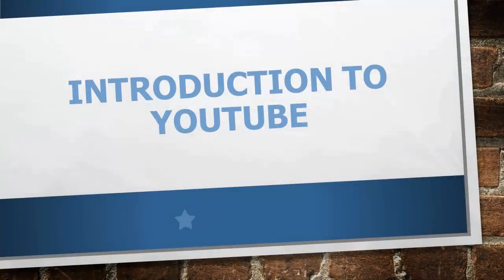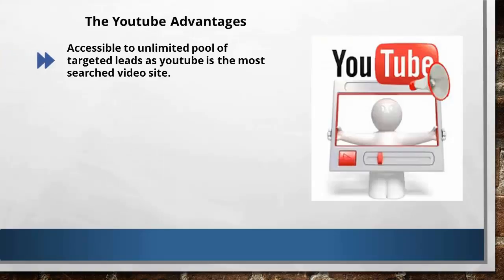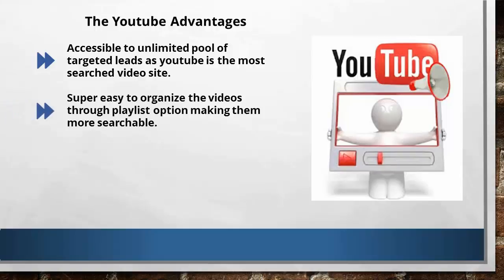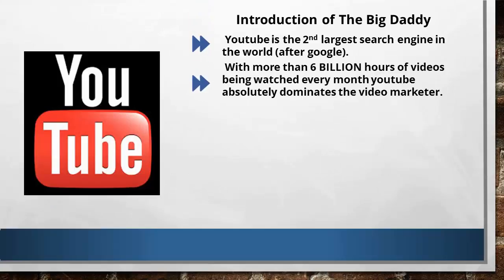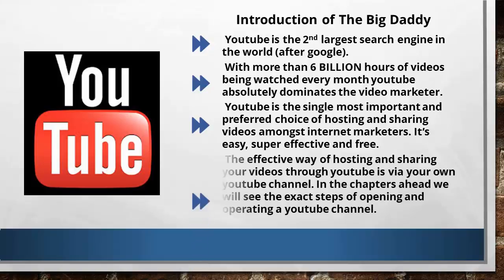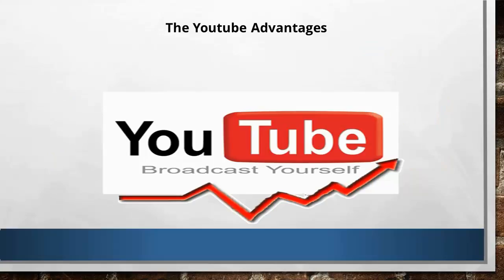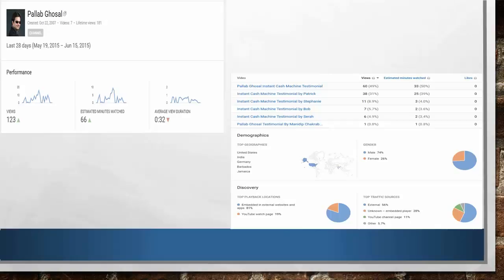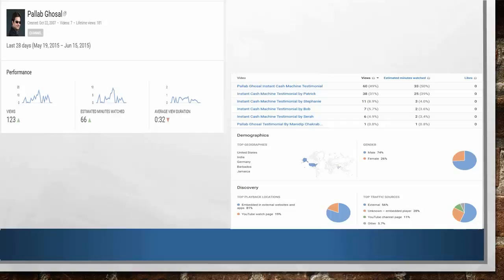Introduction to Youtube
Want to know more?